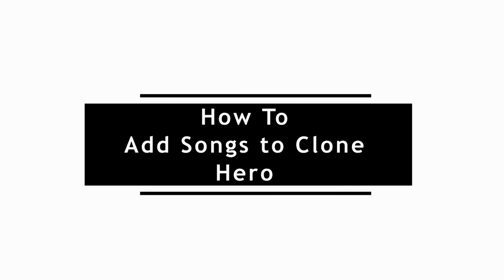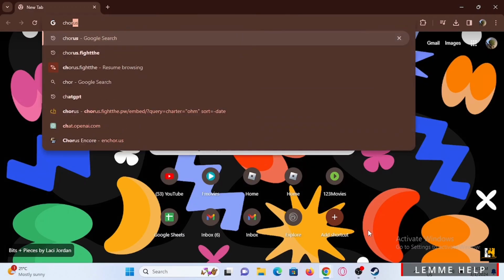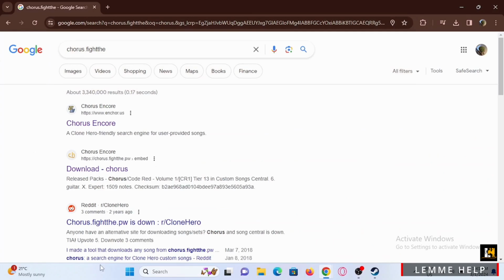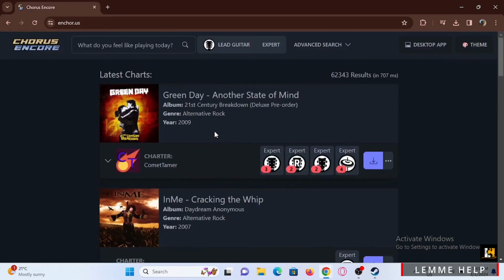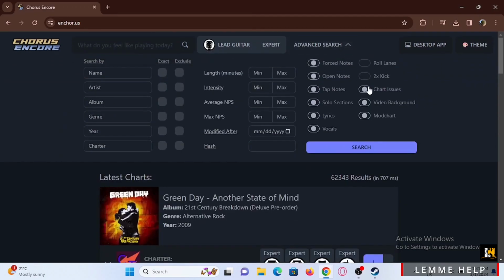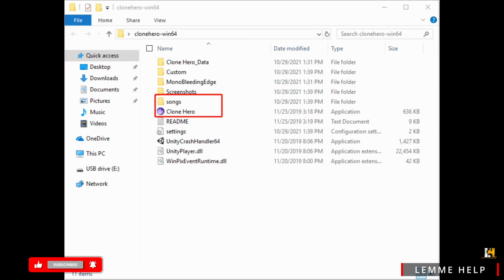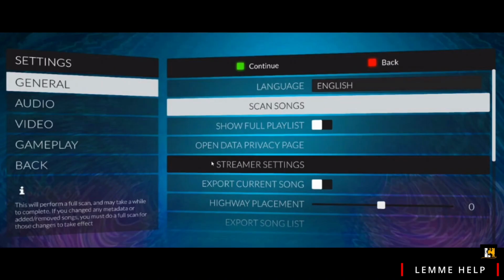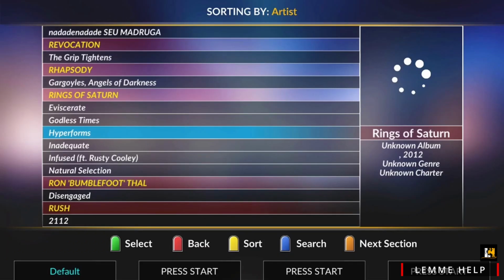How To Add Songs to Clone Hero Very EASY!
Hey there, in this video, I'll show you how do I add songs to Clone Hero. If you're a Clone Hero enthusiast and want to expand your song library, you're in luck! I'll walk you through the process step by step, making it easy for you to customize your gameplay experience. Let's dive in and enhance your Clone Hero setup with your favorite tunes!

Timestamps:

0:00 - Introduction: Enhancing Your Clone Hero Experience
0:10 - Finding and Downloading Songs for Clone Hero
0:20 - Adding Songs to Clone Hero: Step-by-Step Guide